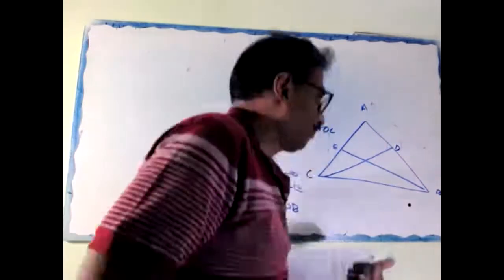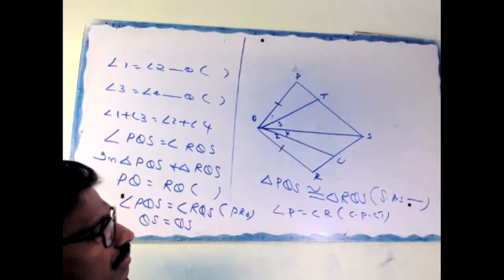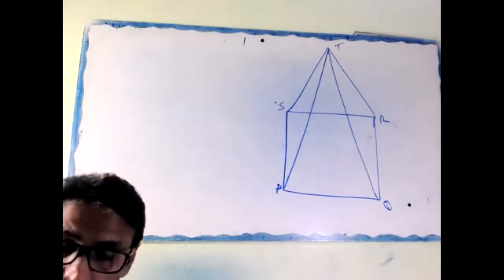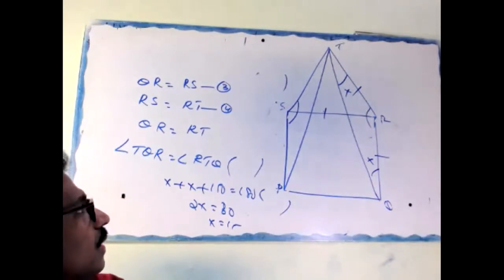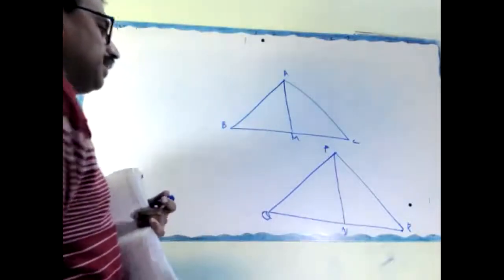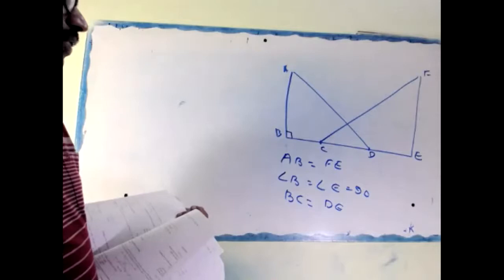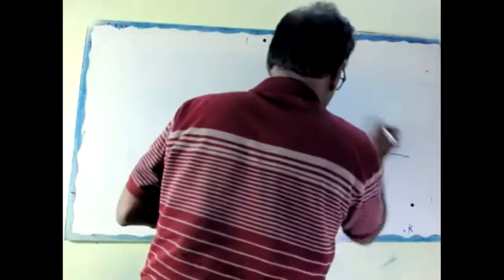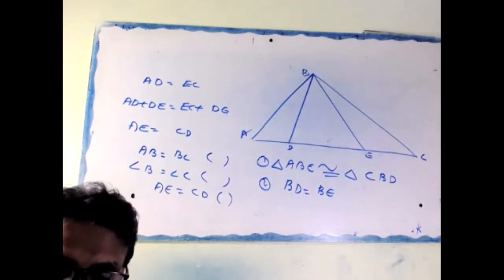CLASS IX DATED 01 12 2020